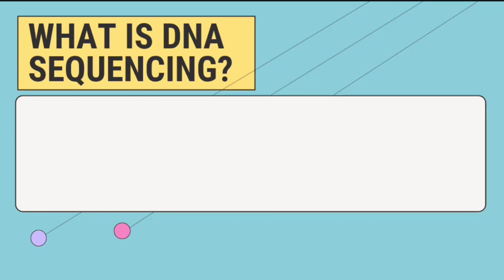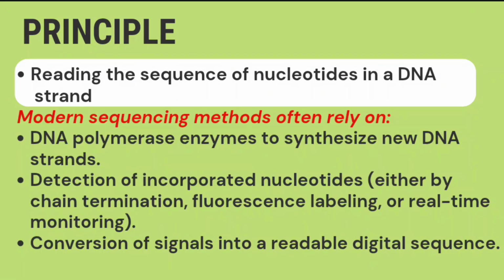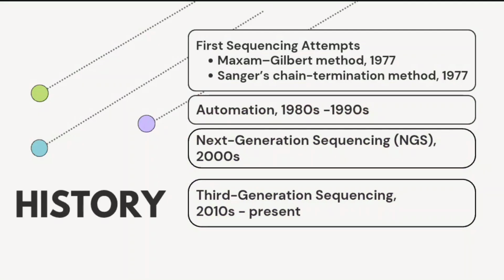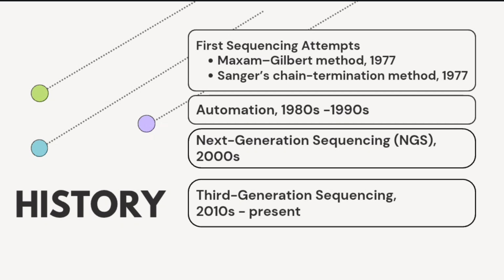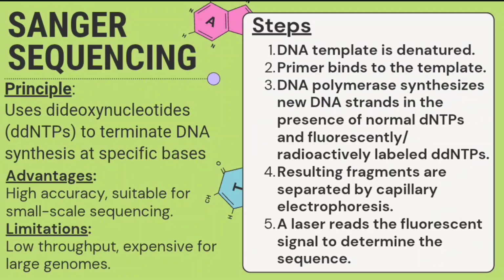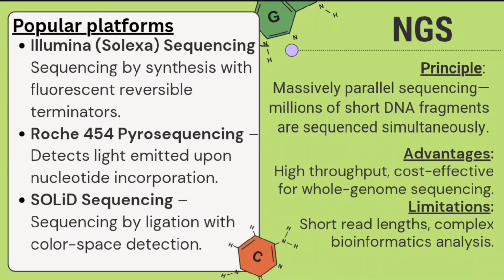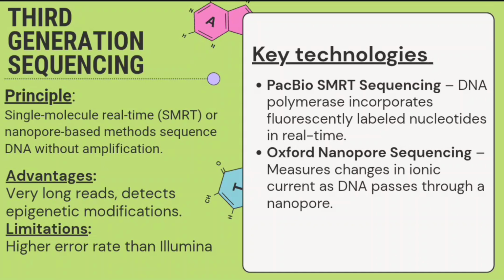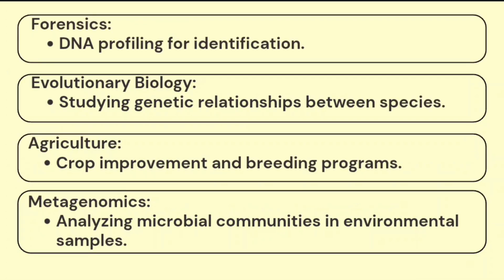DNA Sequencing Overview | Methods, Steps & Applications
How do scientists read the language of life? 🧬
The answer lies in DNA sequencing – the process of determining the precise order of nucleotides in DNA. From Sanger sequencing to Next-Generation Sequencing (NGS), these technologies have transformed genetics, medicine, and biotechnology.

In this video, you’ll learn:
✔️ What DNA sequencing is
✔️ Different sequencing methods (Sanger, NGS)
✔️ Step-by-step overview
✔️ Applications in research, medicine, and forensics

Perfect for students of molecular biology, genetics, biotechnology, and bioinformatics!